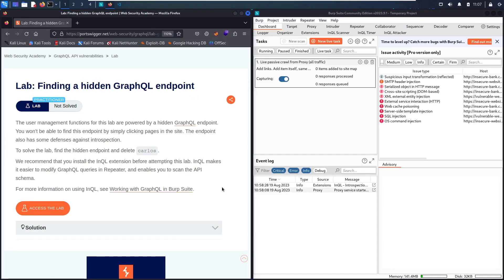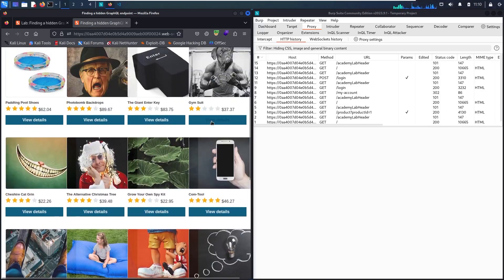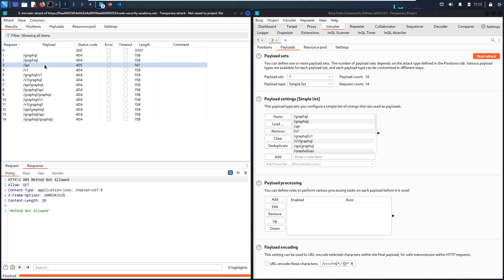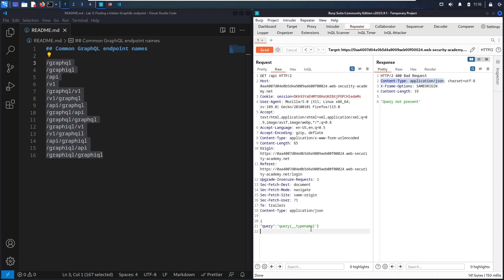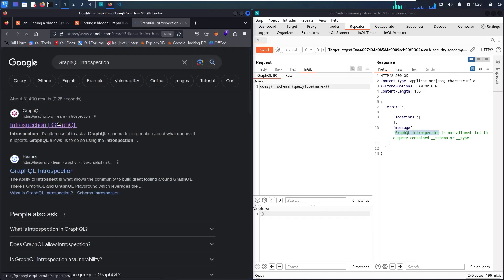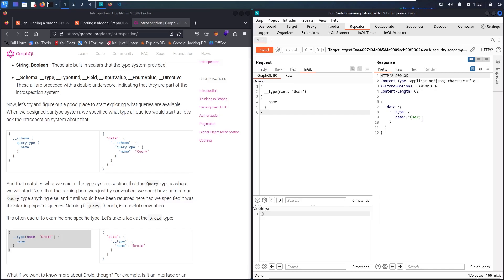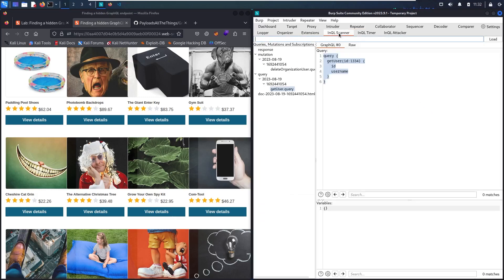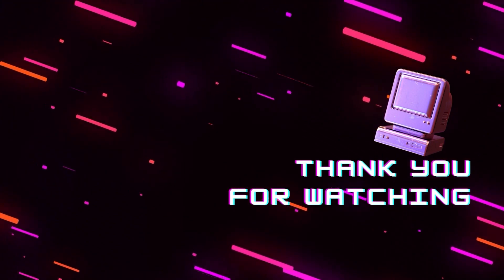Portswigger - GraphQL API Vulnerabilities - Lab #3 Finding a hidden GraphQL endpoint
Hello Hackers, in this video of Finding a hidden GraphQL endpoint you will see how to exploit and discover GraphQL injection basics

0:00 - About the Lab
1:00 - Find the hidden GraphQL endpoint
4:10 - Exploit and test the GraphQL endpoint
9:15 - Using GraphQL intropsection payload
10:04 - Using InQL Scanner
12:24 - Delete user Calors

Lab: Finding a hidden GraphQL endpoint
Level: Practitioner
This lab has user management functions for this lab are powered by a hidden GraphQL endpoint. We won't be able to find this endpoint by simply clicking pages in the site. The endpoint also has some defenses against introspection. Our mission, is to delete user called Carlos

⚠️ Recommendation
It recommends that you install the InQL extension before attempting this lab to make it easier to modify GraphQL queries in Repeater, and enables you to scan the API schema. You can watch my previous video to know how to use this extension ➡️

1. Go to "My account" send login request. then, send it to Repeater and try some common GraphQL names like "/graphql", "/api" ,"/graphql/api"

2. Note that when you send a GET request to /api the response contains a "Query not present" error. This hints that there may be a GraphQL endpoint responding to GET requests at this location.

3. Use the request to contain a universal query. Note that, because the endpoint is responding to GET requests, like "query=query{__typename}". Notice that the response confirms that this is a GraphQL endpoint

5. Send a new request using Grapqh introspection payload, note that you need to back the line between "__schema" and "{"

6. Save the introspection response body as a local JSON file. Go to the InQL Scanner tab and scan the saved file.

7. In InQL you will find query called "getUser" use it to get Carlos id which is 3 and use mutation called "deleteOrganizationUser" with id 3 to delete Carlos.